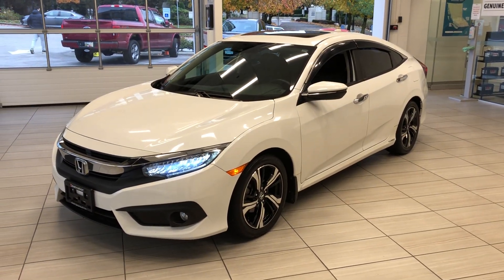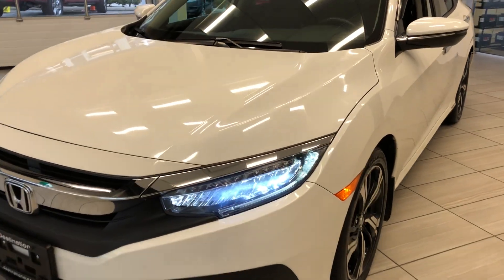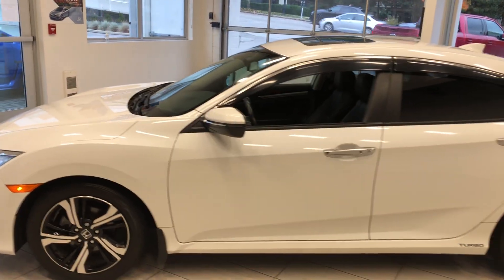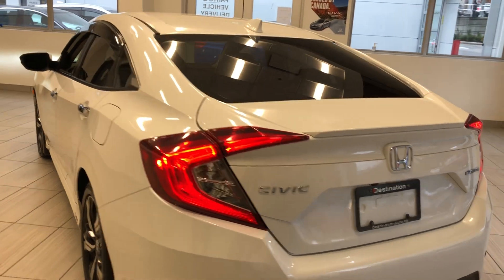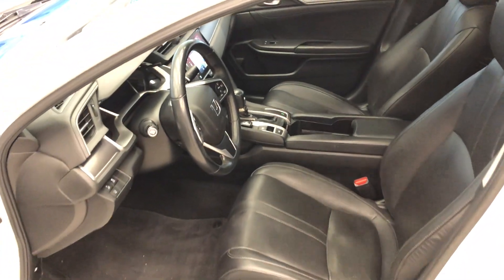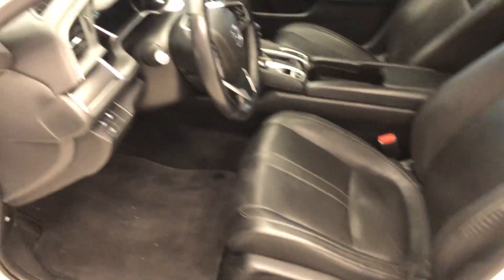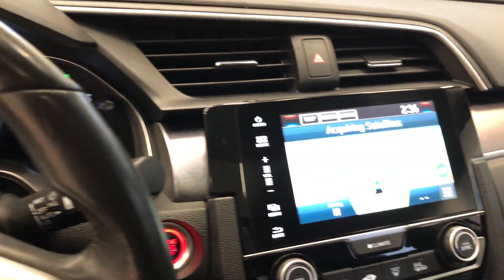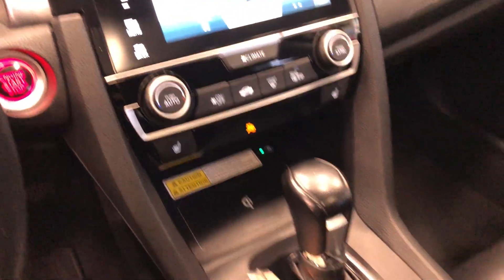2018 Honda Civic Sedan Touring CVT - Navigation - Leather - Sunroof - 31985L